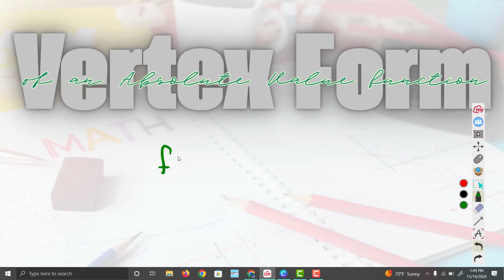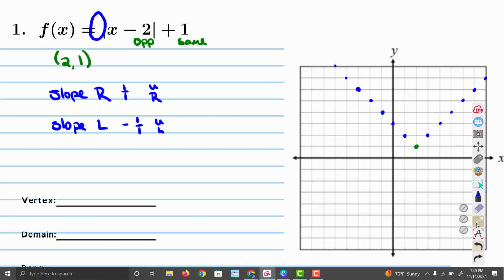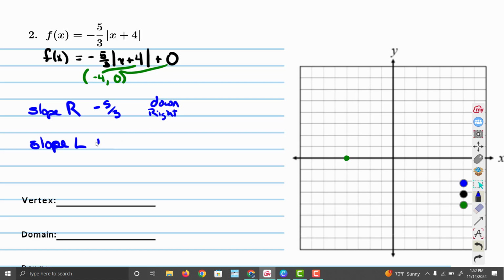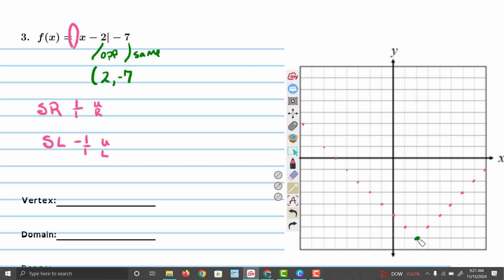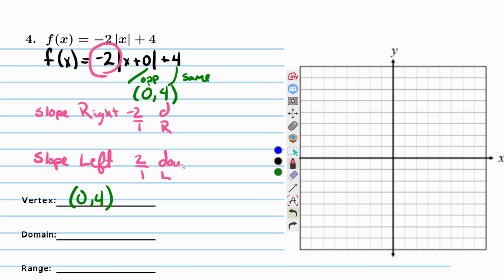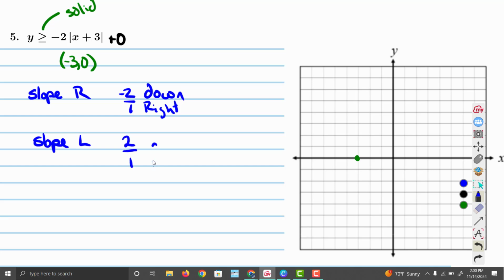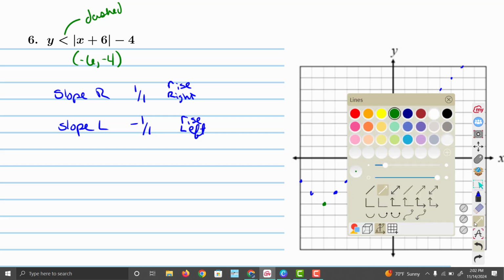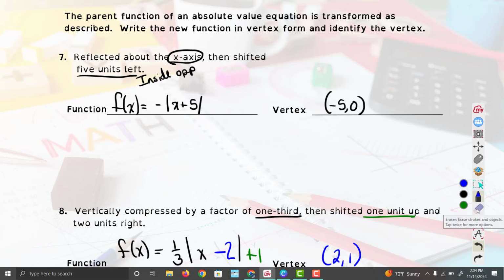U3 Part 1 Review (topic 3)